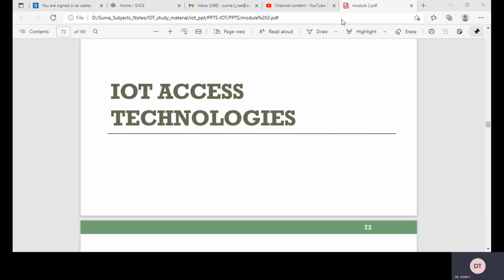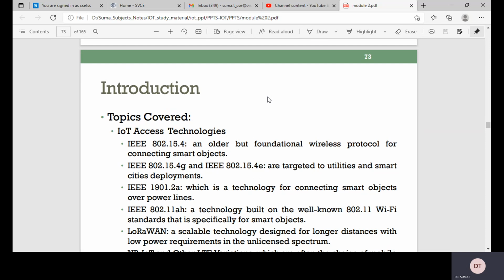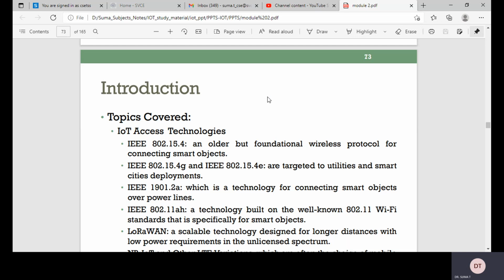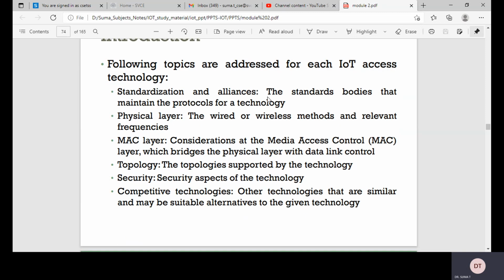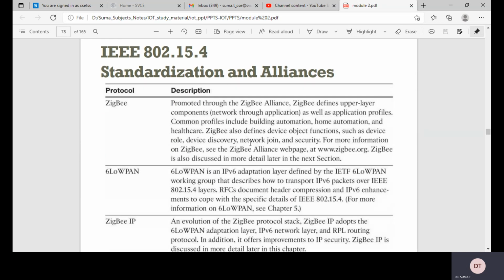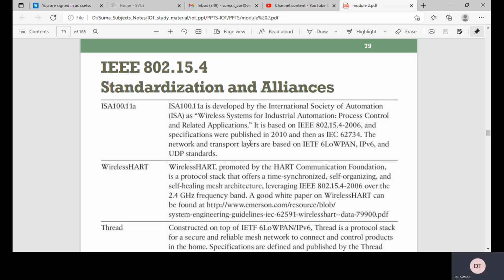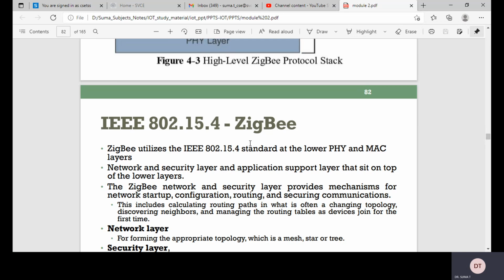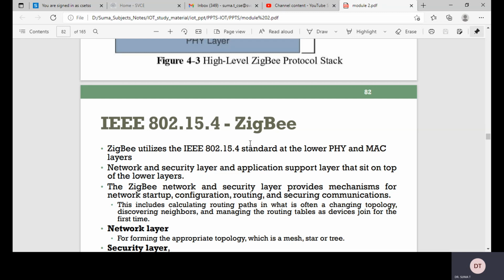IOT Access Tchnologies